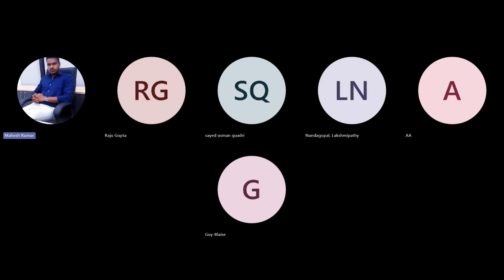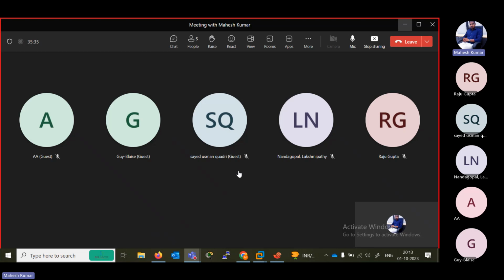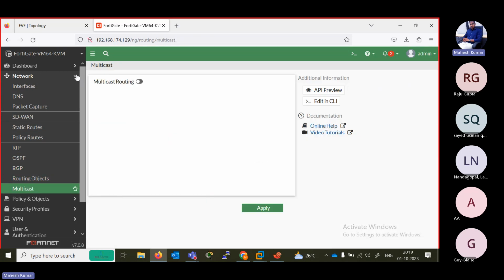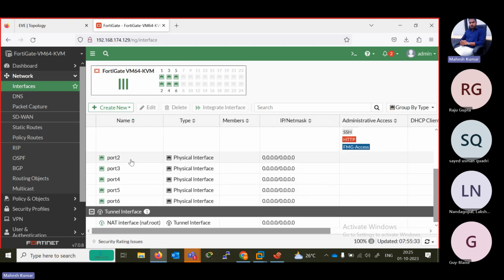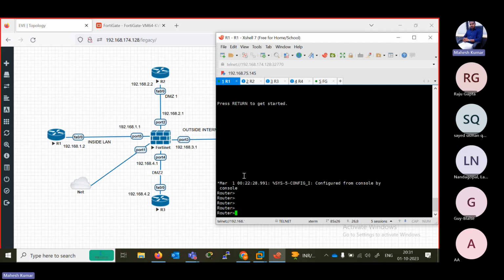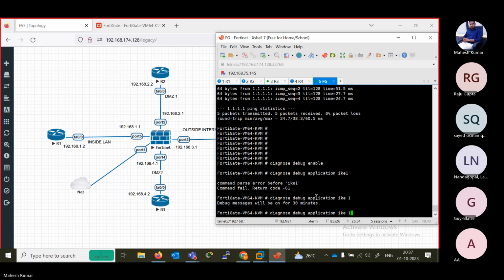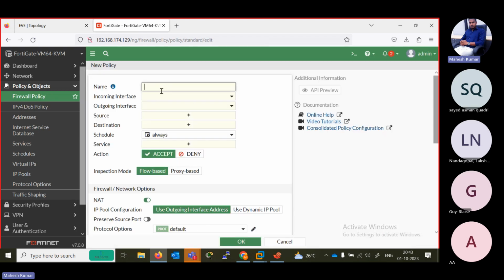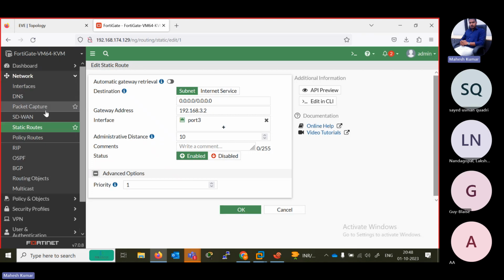DAY 2 FORTIGATE FIREWALL BASIC INTERFACE CONFIGURATION | POLICY CRATION CLI & GUI MODE.